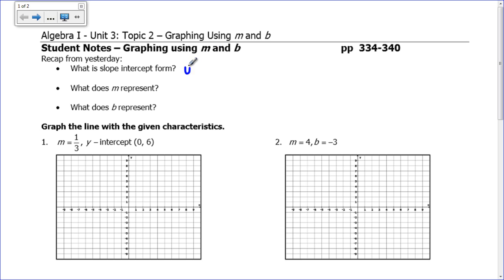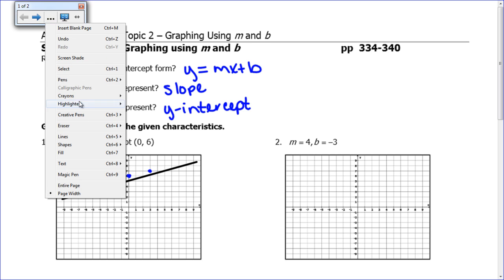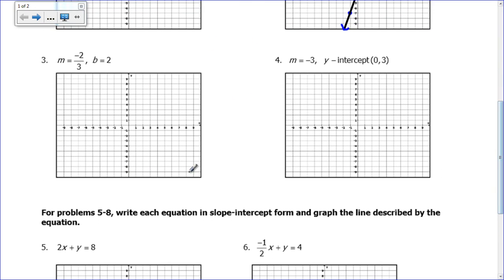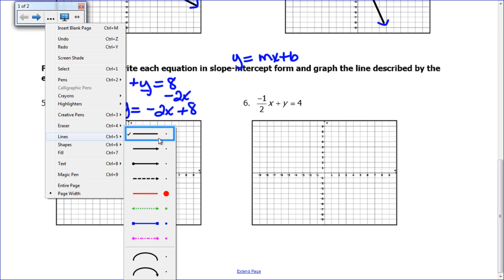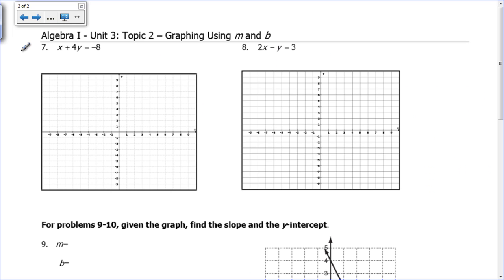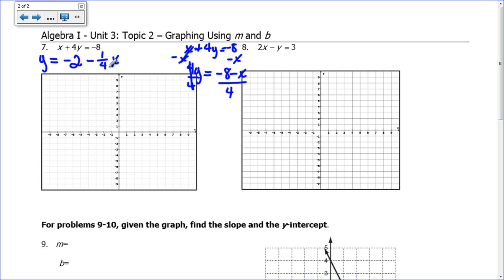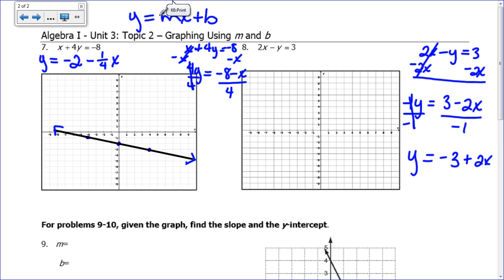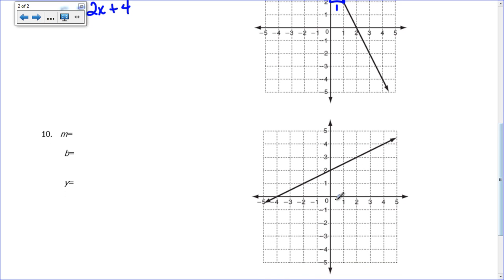Graphing using m and b